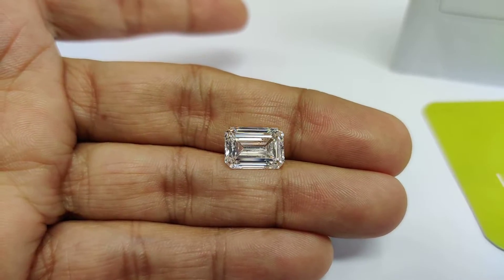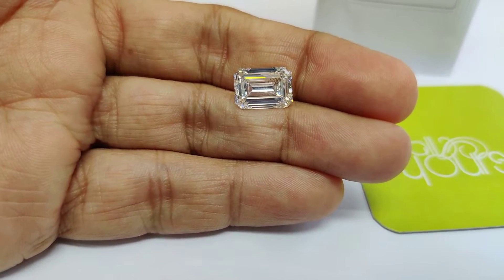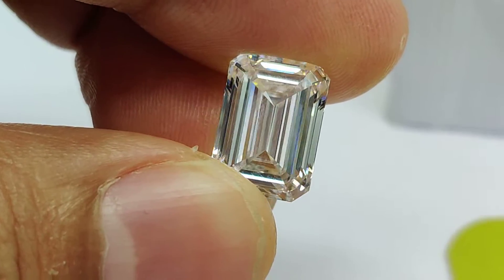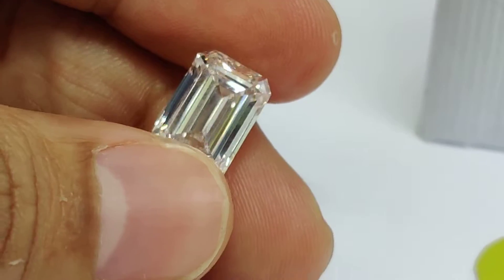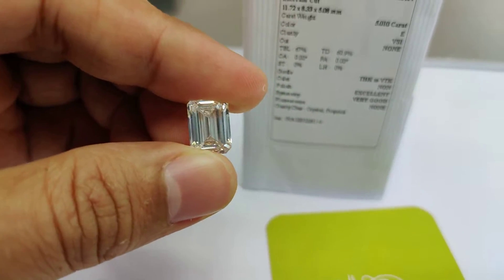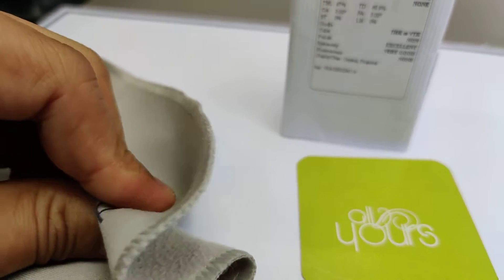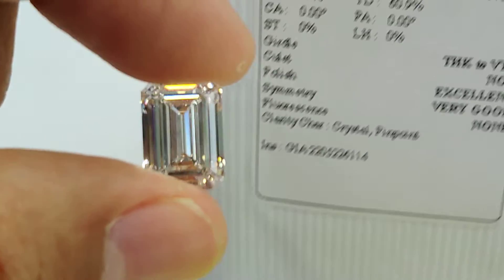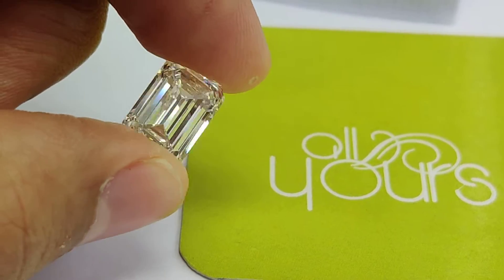How big is a 5ct emerald diamond ?